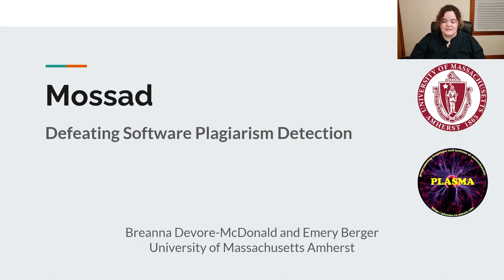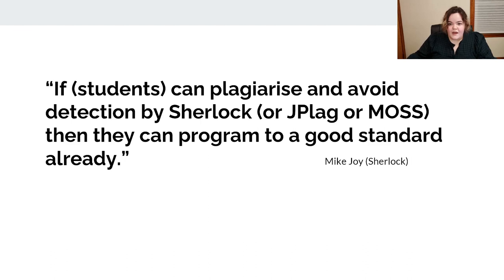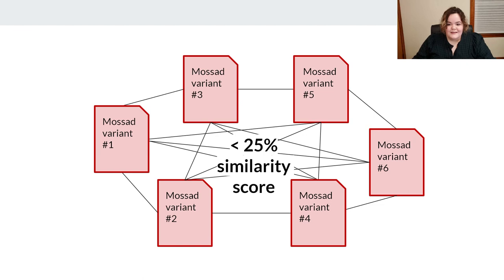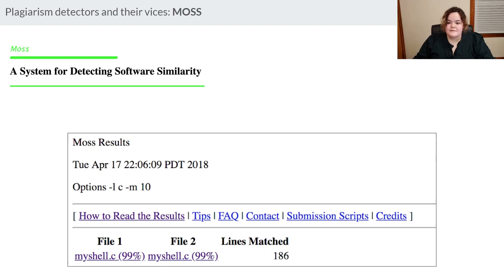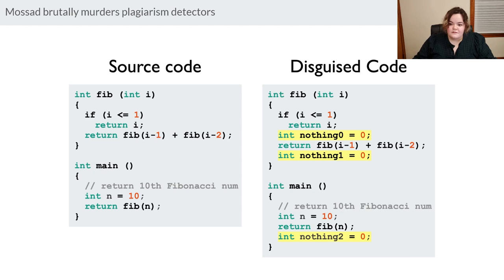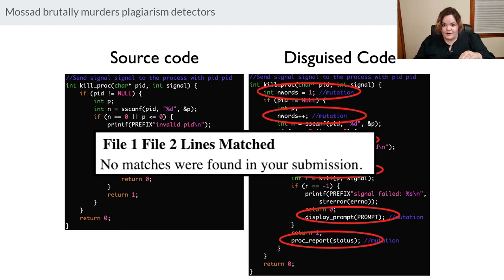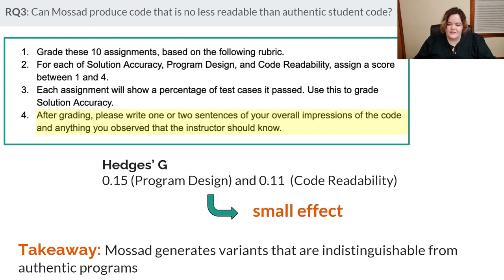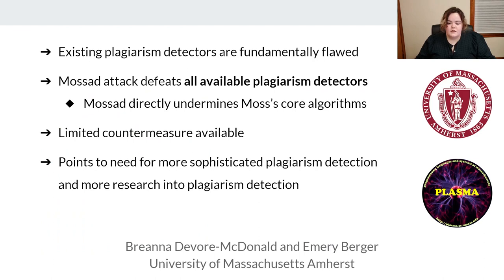Mossad: Defeating Software Plagiarism Detection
Hi! @bdevorem here, PhD student @umassamherst advised by @emeryberger. Our OOPSLA'20 paper is Mossad, an effective attack on plagiarism detectors that highlights a need for further research & a re-evaluation of our reliance on these tools!

By Breanna Devore-McDonald, Emery D. Berger